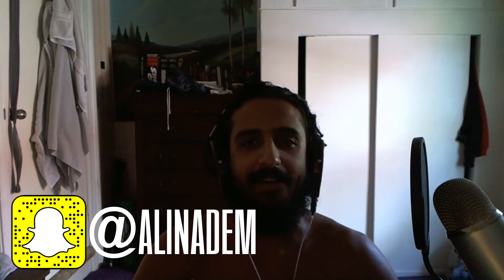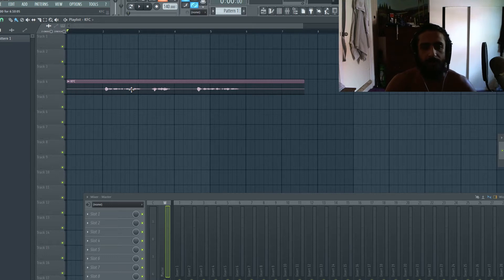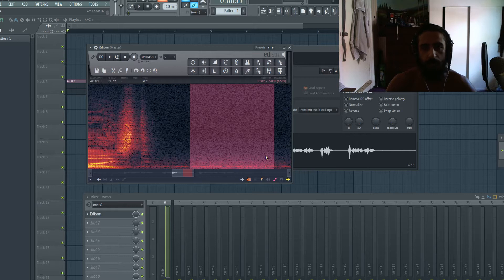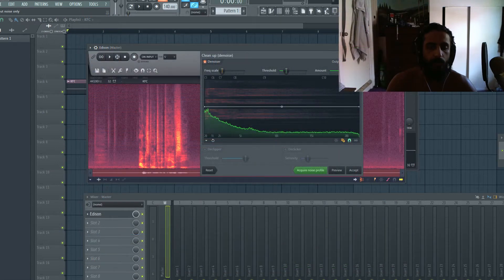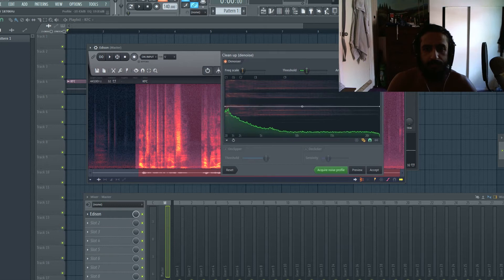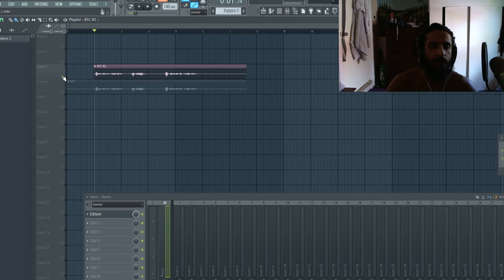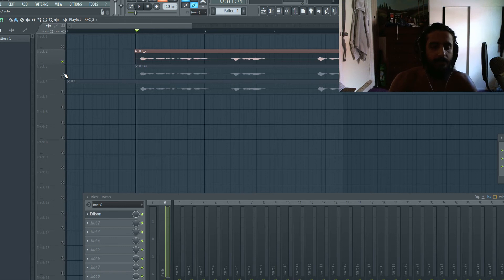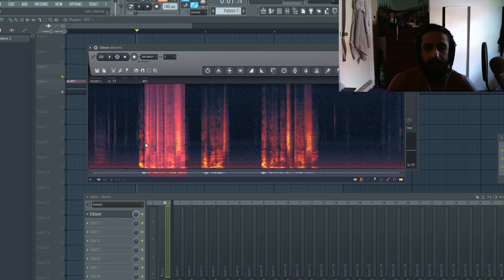How To De-Noise Vocals Using Edison In FL Studio 12 - Remove Background Noise, Hum, PC Noise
In this video I will cover how to de-noise vocals very simply in Edison, in FL Studio 12. The process involves selecting a quiet / noisy area of the original vocal, acquiring the profile, adjusting the threshold and amount sliders (outputting noise only is a good method to see how much of the original vocal is being affected), and when happy with the results, uncheck "output noise only", hit accept, and drag the content to your playlist using the "Drag / Copy Sample / Selection" button.